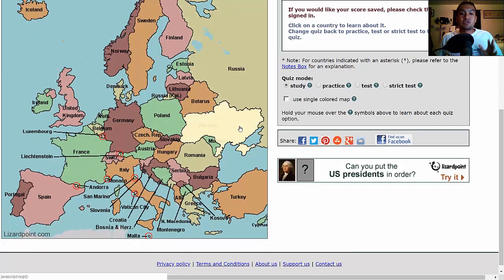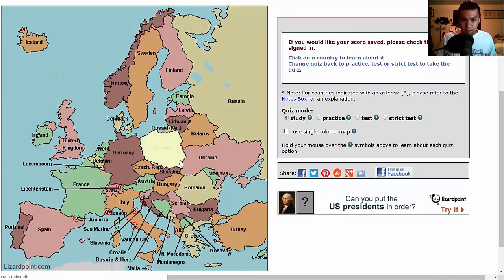Practice With Mock Info | Memory Training Tips #24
You always want to figure out problems and solutions before you start learning material!